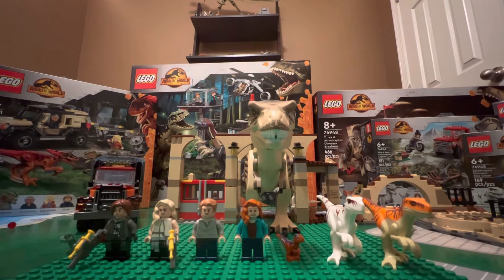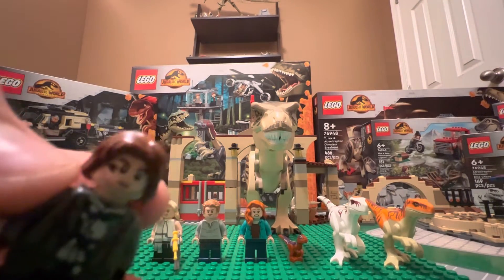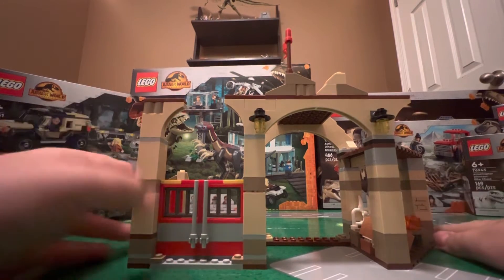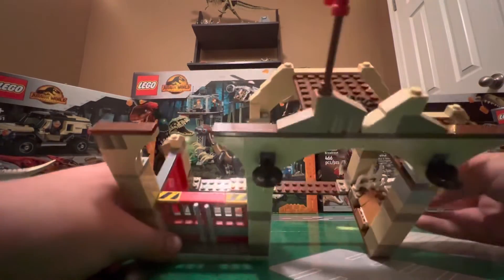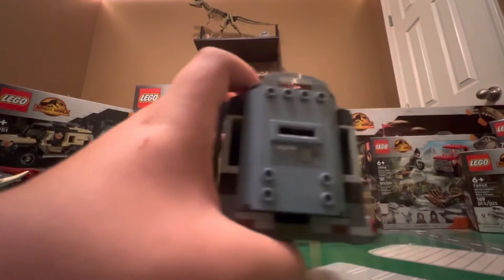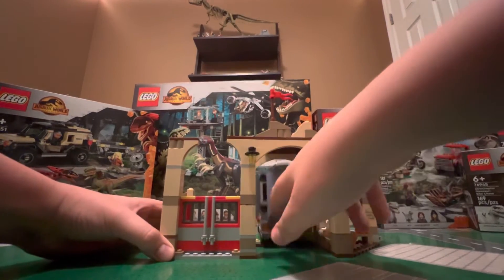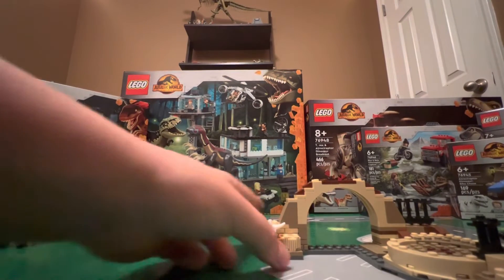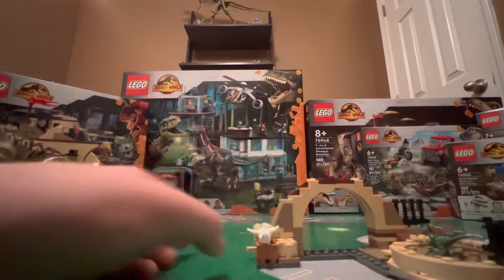Lego Jurassic World Dominion T-rex and atrocaraptor breakout & atrocaraptor bike chase review!